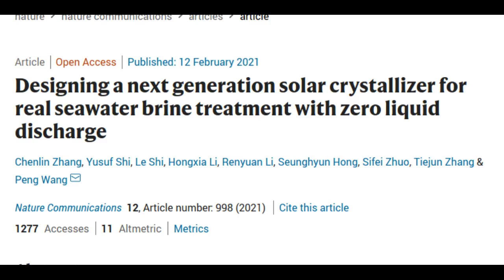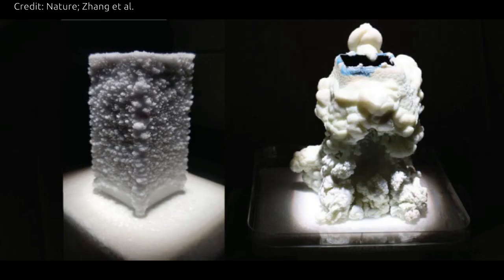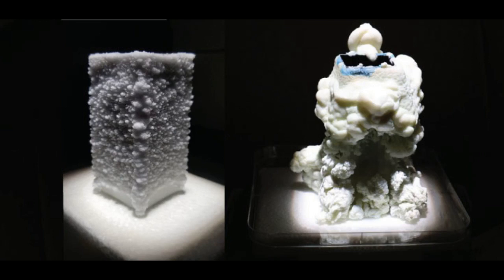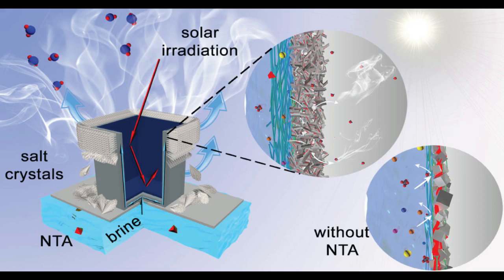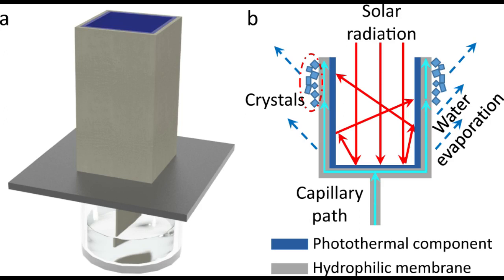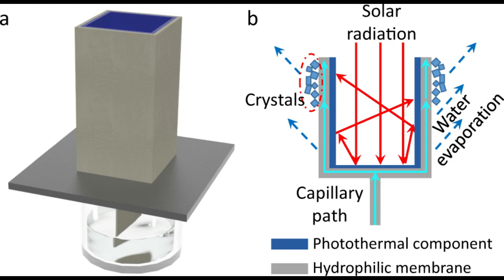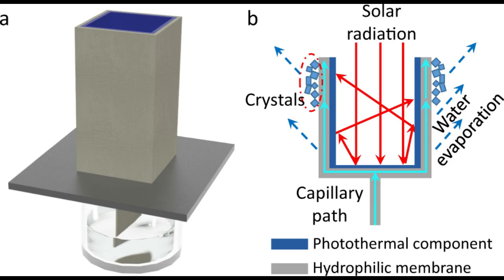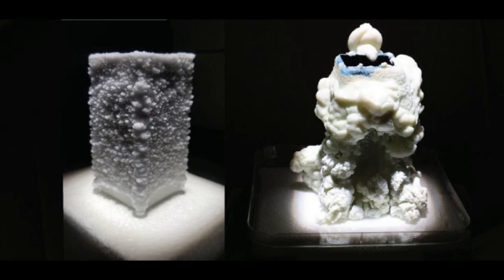A salt solution for desalinating brine | Solar-powered brine crystallization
Researchers from King Abdullah University of Science & Technology (KAUST) have developed a solar-powered crystallizer that can be used to treat brine produced by water desalination plants in an eco-friendly way.

Treating waste brine using a self-cleaning crystallizer that runs on solar power could be an eco-friendly and efficient way to make seawater desalination more sustainable.

Credit: Nature; Zhang et al.

Research Paper: Designing a next generation solar crystallizer for real seawater brine treatment with zero liquid discharge